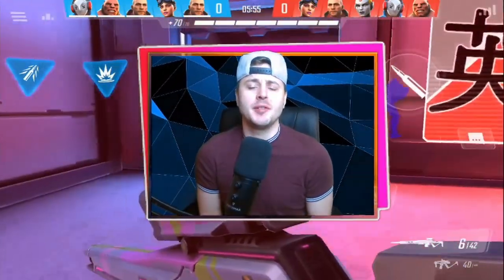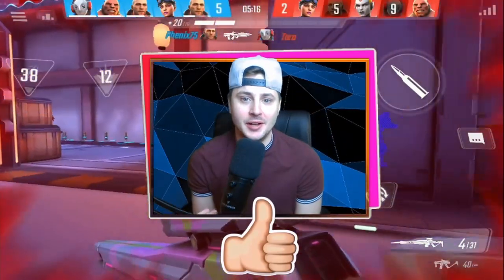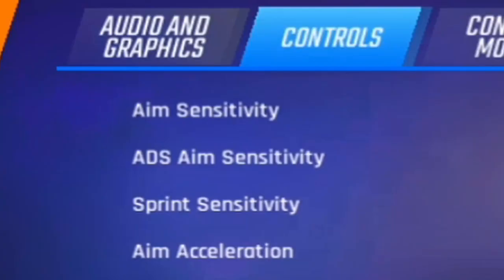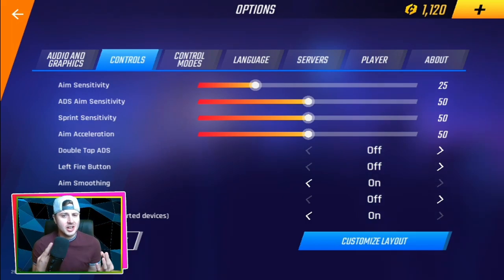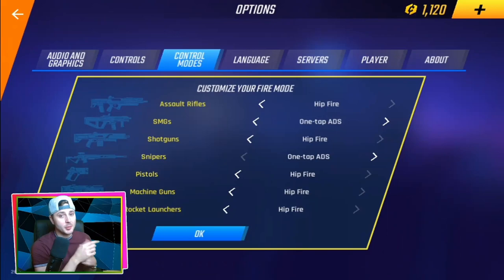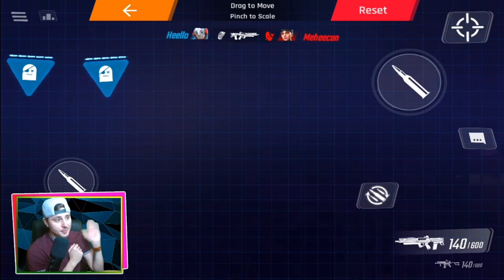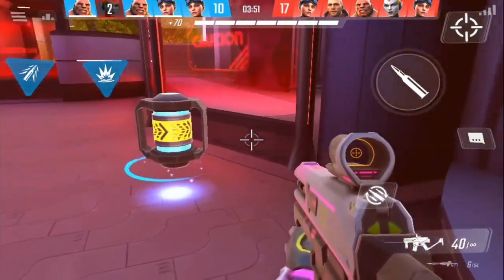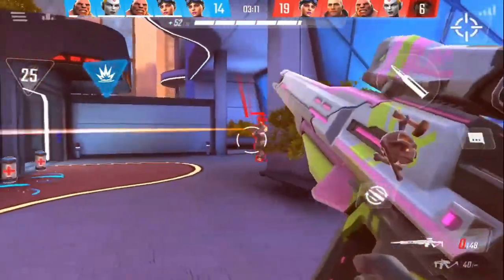5 Tips To Help You Win More In ShadowGun War Games!!!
Welcome back to another top quality video on the game ShadowGun War Games!!!

In this video I show you 5 best tips to improve gameplay in ShadowGun War Games!!!

ShadowGun War Games Is a tactical multiplayer FPS (First Person Shooter) with outstanding graphics and intense PvP (Player versus Player) 5v5 battles. Work out your strategy for classic Capture the Flag or go in all guns blazing in Team Deathmatch. With intense multiplayer maps and modes, Shadowgun War Games is the best PvP experience on mobile!

Check out these other video I have made on the game so far!

Thanks!